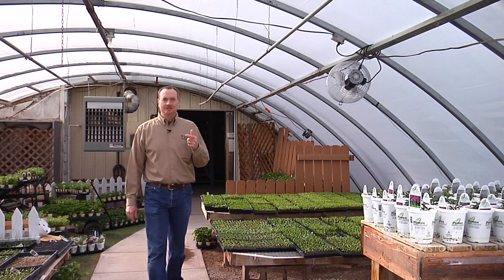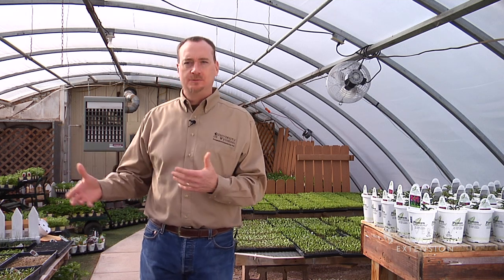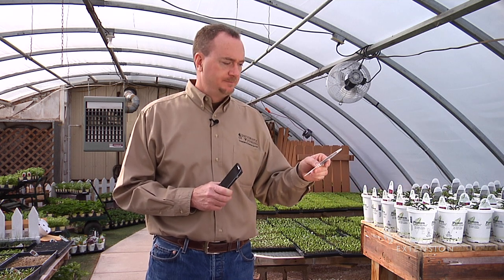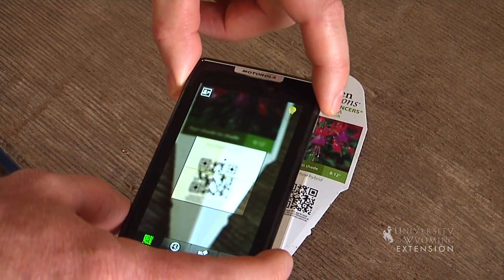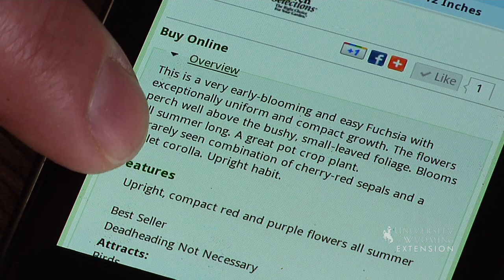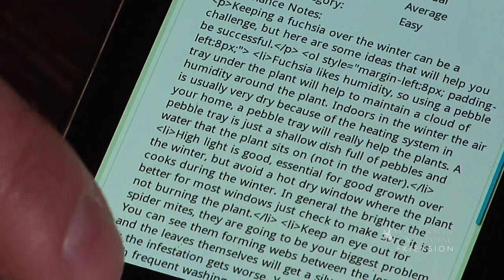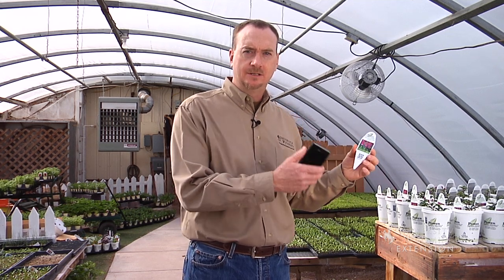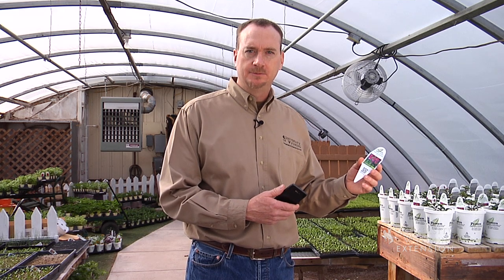QR Codes in Gardening | From the Ground Up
Have you ever noticed that square barcode-like design on posters and product packaging. Well that quick reader code can help you access additional information on a particular product quickly. Quick reader codes are even found on plant stakes at your local garden shop, so if you're looking for more information about a particular plant, try scanning the QR code with your smart phone and discover how these codes can help make your gardening more successful.

Horticulture